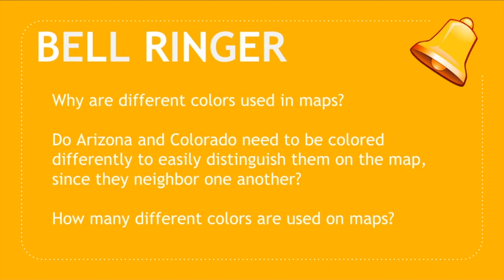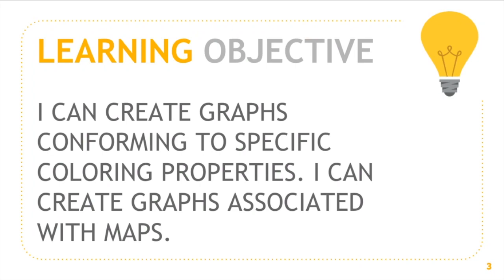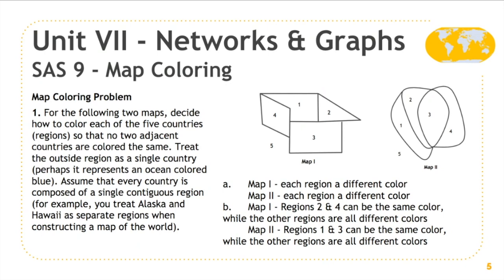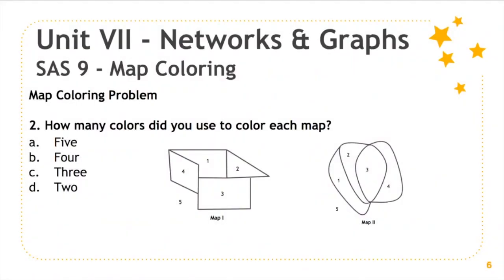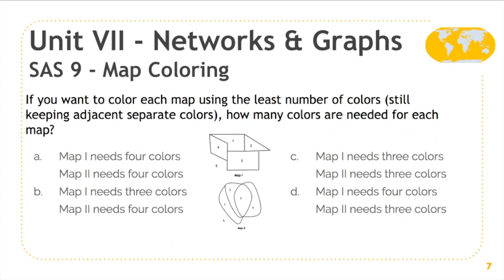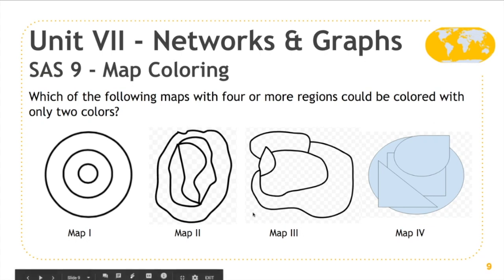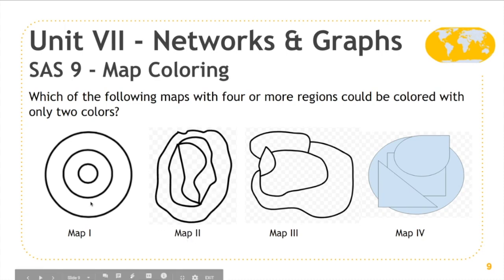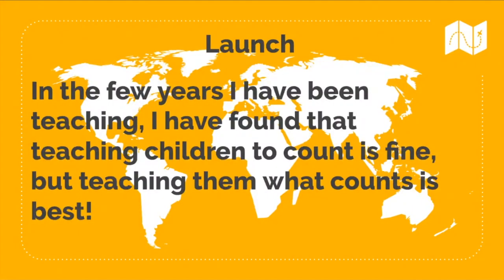AQR 1 2 2 Map Coloring SAS 9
In this lesson, we explore how and why different regions in a map are colored differently. We discover some mathematical reasons for this and how to determine how many colors should be used to color a map that have adjacent regions have different colors.